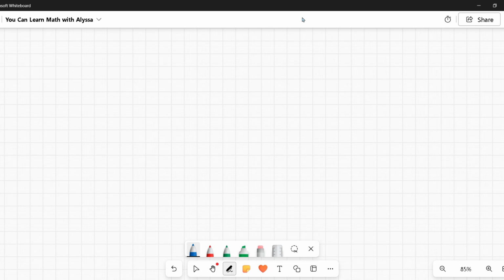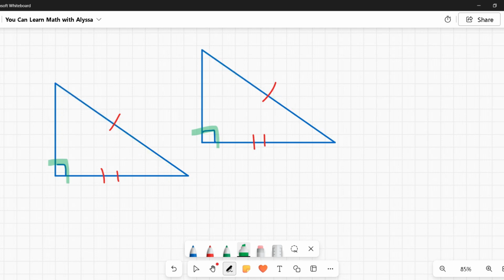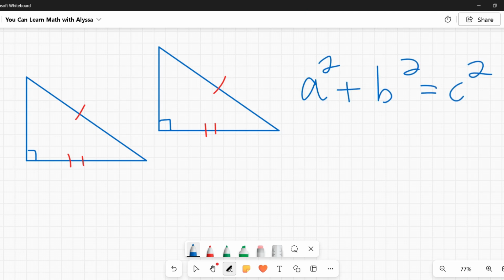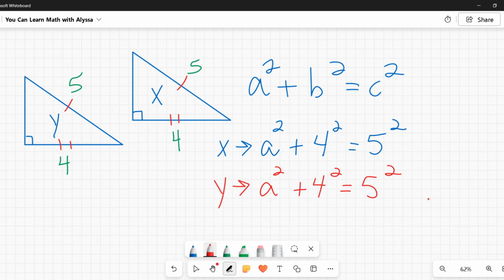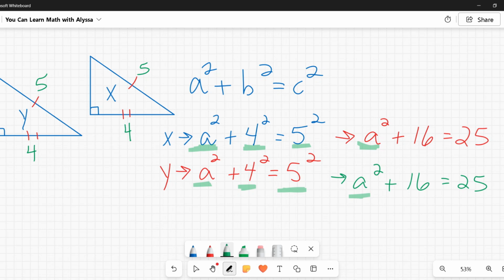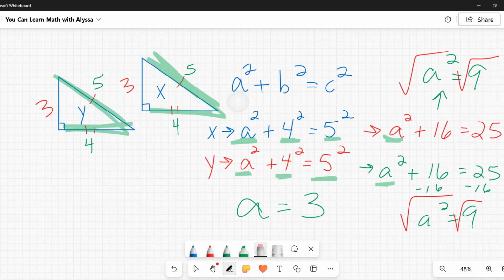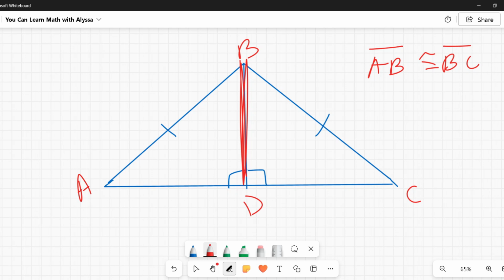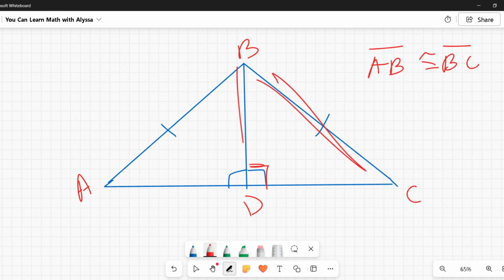RHS Congruence Theorem! (Right Angle Hypotenuse Side Triangles)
What is RHS Congruence theorem? What does RHS stand for in math? Why does RHS Congruence work? How do you prove it? This video explains RHS congruency, why it works, and how to use it to prove triangles are congruent.

If you have any questions or suggestions for future videos, please leave them in the comments.

I also have a ton of videos on Algebra, basic math concepts, and more.